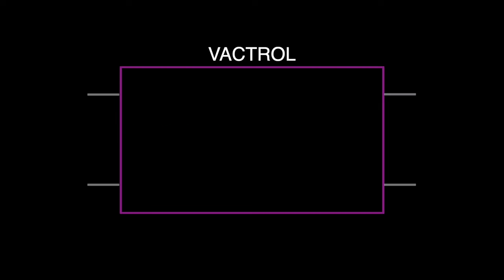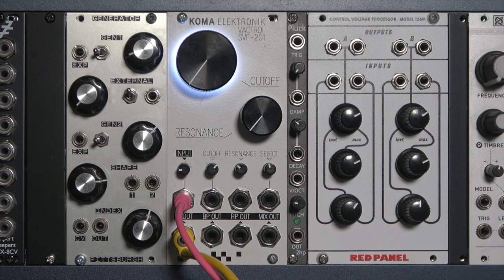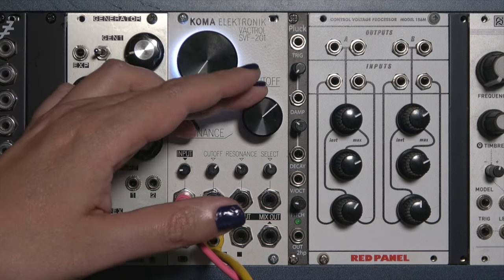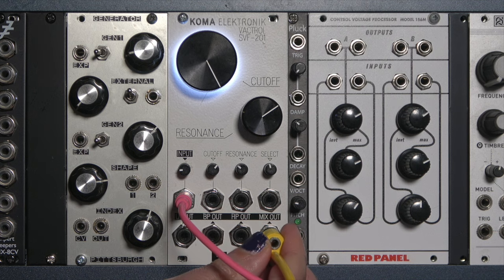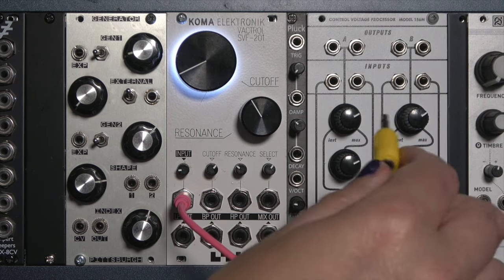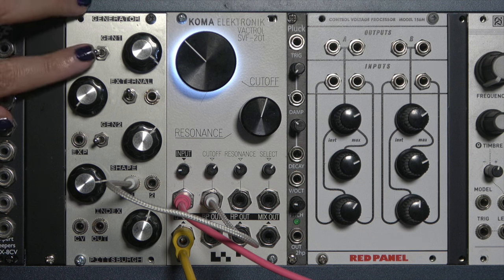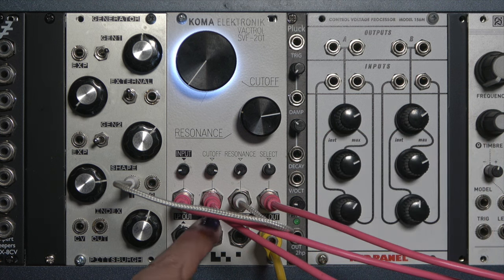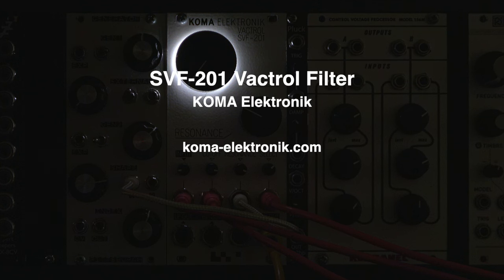SVF-201 State-Variable Vactrol Filter from KOMA Elektronk (Tutorial)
We preset the SVF-201 state-variable vactrol filter from KOMA Elektronik.  We explore each of the states (lowpass, bandpass, and highpass) separately as well as together with the continuous CV-controllable state selection.  We also use modulation from our trusty Arturia MiniBrute 2 and the Pittsburgh Modular Generator for audio-rate modulation.

00:00  Introduction
00:22  Vactrols and Vactrol filters
01:03  Overview of the SVF-201
01:45  Cutoff and Resonance in lowpass, bandpass, and highpass modes
04:15  Mix output and variable state selection
06:00  Simple cutoff frequency modulation (with ADSR envelope)
06:28  Audio-rate cutoff modulation with Pittsburgh Modular Generator
08:39  Putting it all together.  ASDR, LFO, and Sequencer from Minibrute 2, and resonance modulation from the Generator
10:02  Conclusion